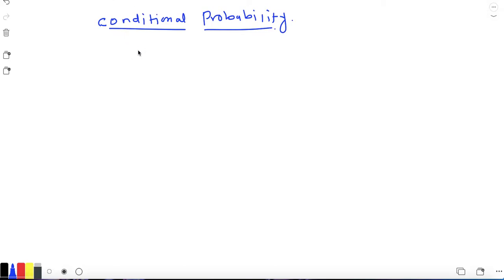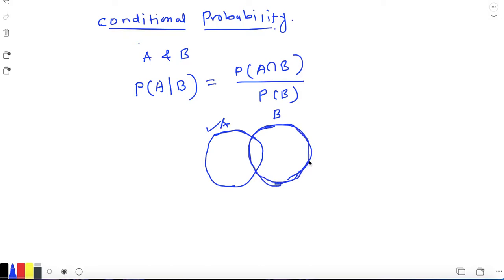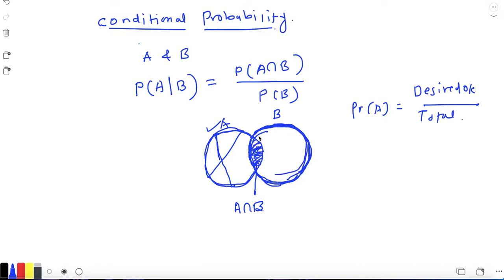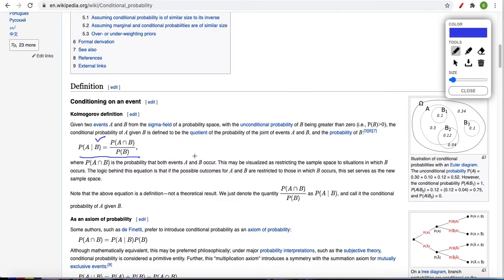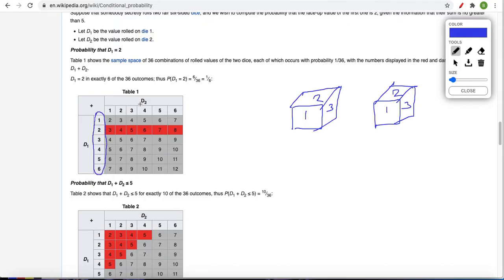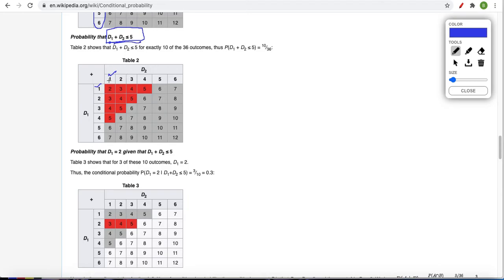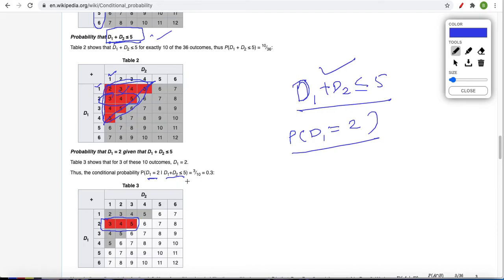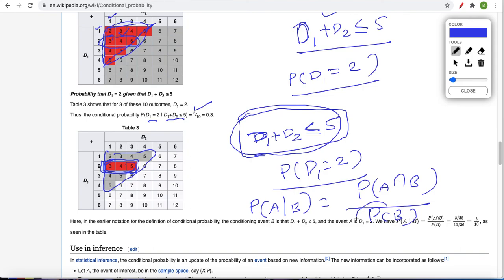Naive Bayes Classifier Lecture 1 - Conditional Probability